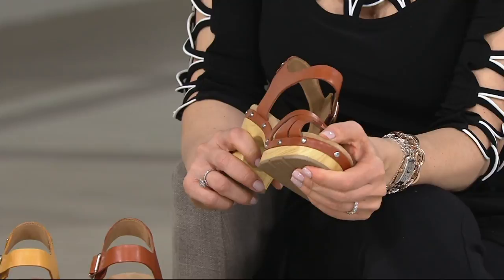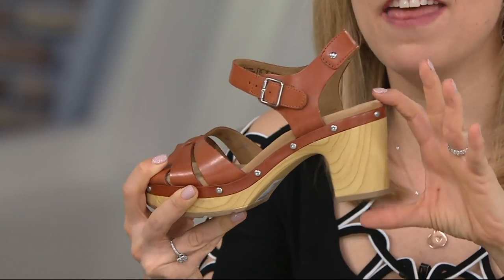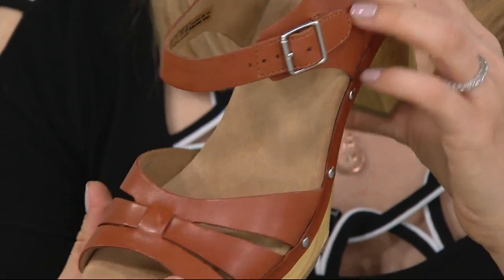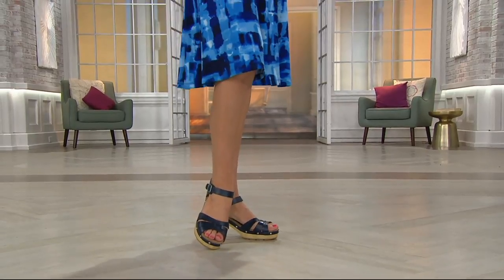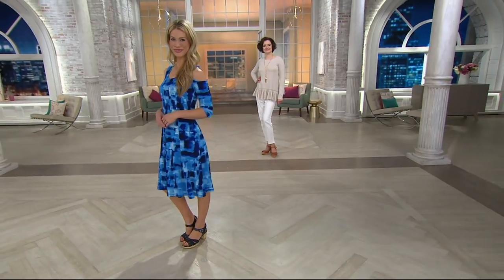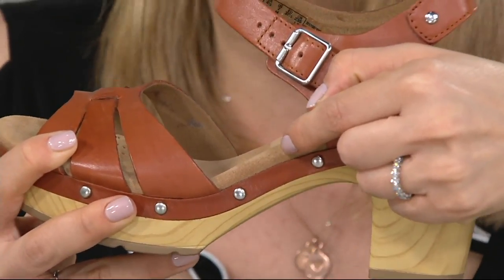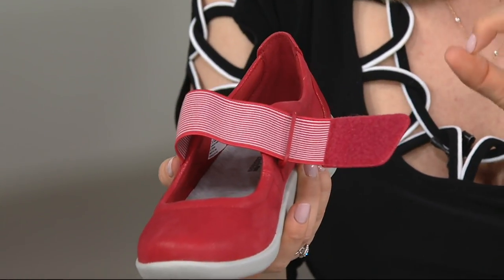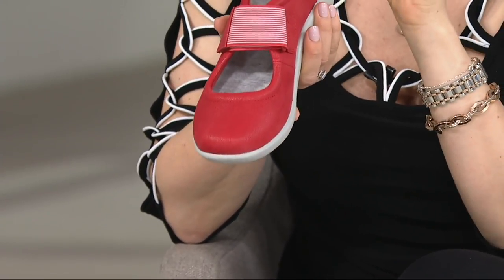Clarks Artisan Leather Clog Sandals - Ledella Trail on QVC